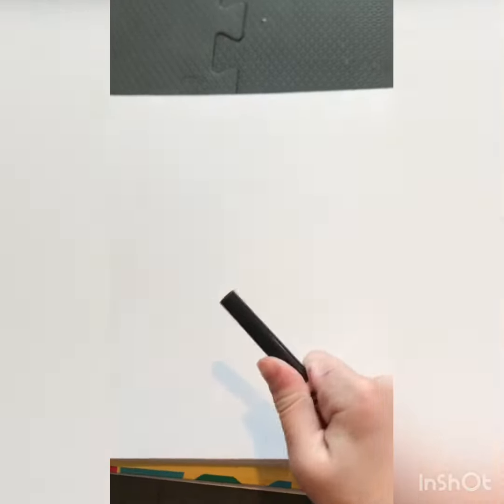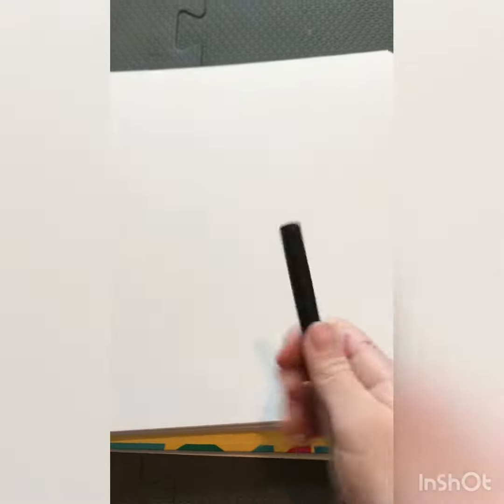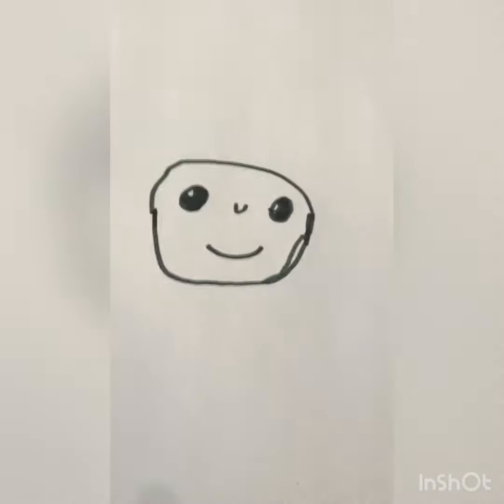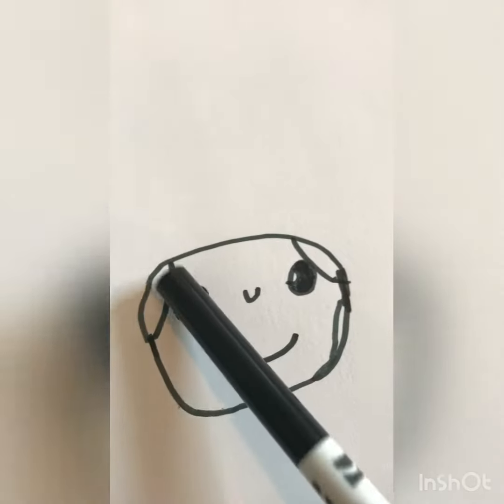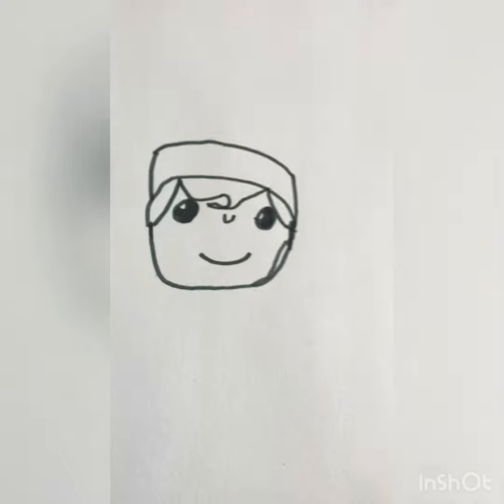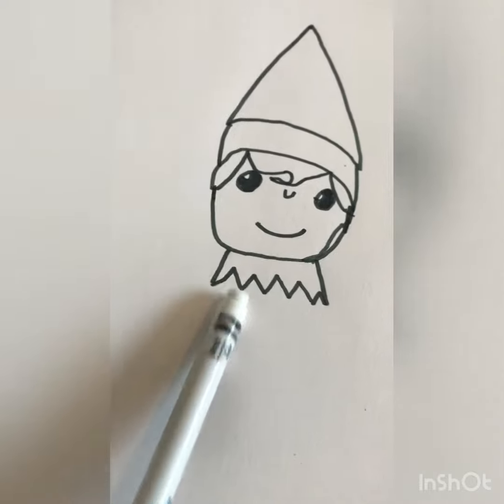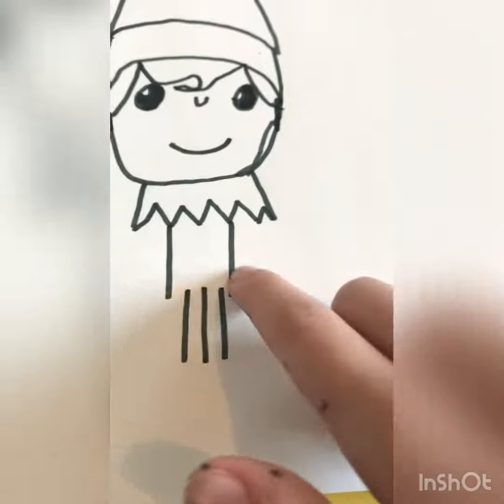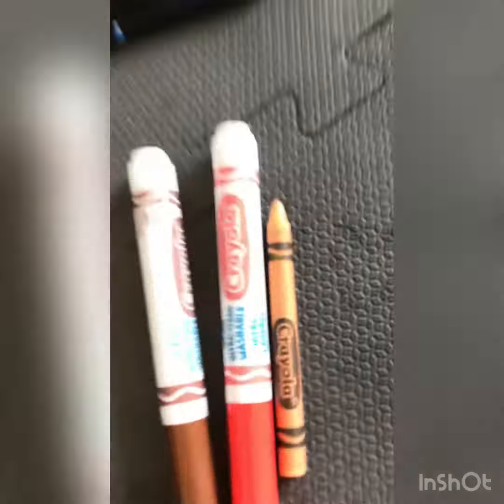How to draw a elf